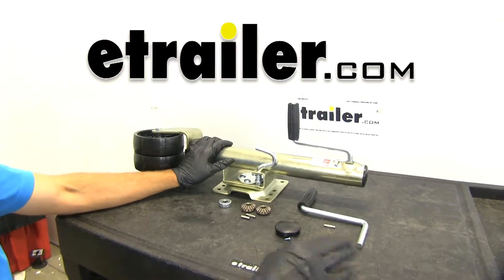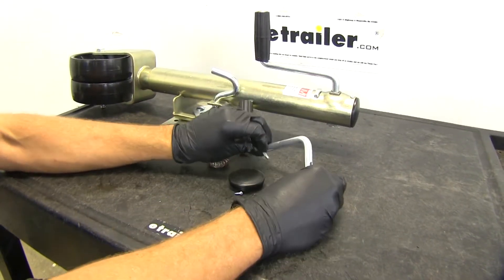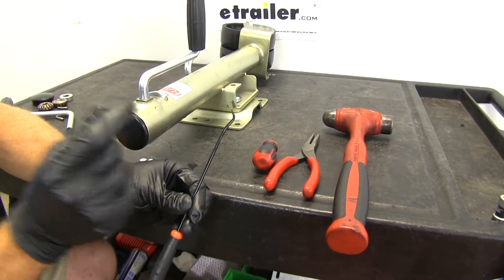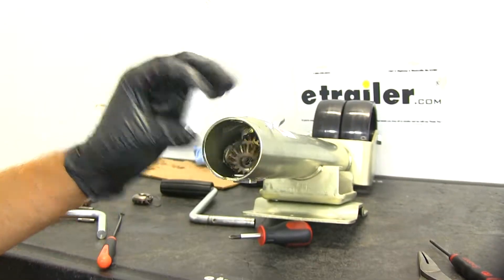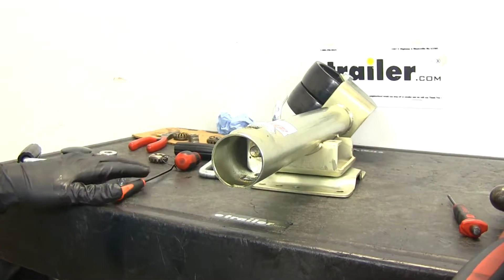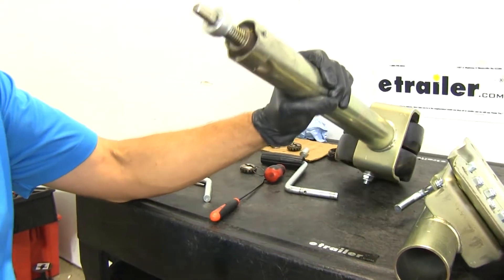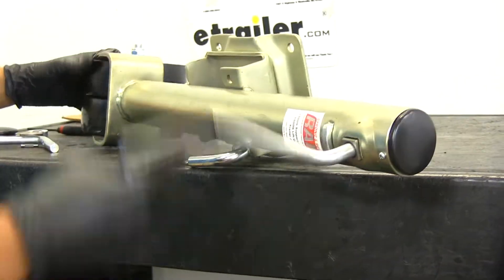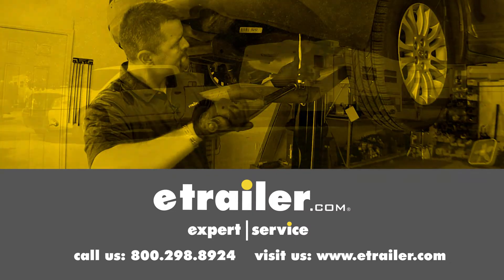etrailer and Ram Swivel Marine Jacks Rebuild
Hi. Today we are going to be taking a look at how to repair and rebuild the Etrailer style or Ram style Marine Jack. Whether it has the dual wheel the single wheel, it doesn't matter too much there. We just want to be sure we're looking at the fifteen-hundred pound capacity model. Basically there is only four little kits that will go into the jack that you might need if your jack fails you. The first is going to be our bearing. Now, that is going to sit right underneath the steel plate inside of the jack.

As you can see, this portion spins free to the outside. That is going to reduce the friction as we're cranking that handle and our gears turning. This reduces the friction in our jack. So, if it starts getting tougher to turn, that might be our culprit there. Just above that plate, we've got our gear set. Now, the gear set that has the full pass through there, that's the one that rides on our handle and it rotates that lower gear; turning the screw that causes our jack to raise and lower.

These are both going to come with the pins that we need. Lower gear is pretty easy to tell. You see, it is going to capture the pin so it won't slide out. The side gear- that will allow the pin to actually pass all the way through. There is a small, spring style keeper on there, we will show you how to get that removed here in just a minute. Now another point of failure is this little pin that goes through the jack handle.

If you try cranking on your jack too much or if it's raised up too high, you don't realize it and you keep cranking on it, you might sheer that pin off. See, it fits right through the hole here. This pin goes through both our gear and our handle on the jack. As we turn the jack handle, the gear spins, rotating our other gear. We've also got a cap. A lot of times these are going to break.

Somebody set something down on them or maybe it gets hit with a tool, something like that. Gets a crack in it, moisture, dirt, debris starts getting in there. That's where we start getting our jack failure. So, we've got a replacement cap here. That's going to come with the small screw that you need to attach it. Now, as far as part numbers go, this is going to be MJ-1500B-CP, it's for the cap and screw. For the handle and pins, part number MJ-1500B-HD. For the gear kits, which will have two pins and two gears, part number is TJA-2000S-GR. And the bearing is going to be TJA-2000S-BR. Just going to set these aside for a second . bring our jack over. First thing we need to do is take out that small screw on the top. A few of the tools we're going to need is a regular Phillips screwdriver, a hammer . Needle-Nose pliers come in pretty handy. A small pick or a screwdriver is a good idea for that spring clip that is on one of our gears. And then a five thirty-second punch with a flat tip on it is typically what we use to drive out our pins. Let's start with our Phillips screwdriver to get the screws removed from our cap here. Pull that old one off. Now if all you're replacing is the cap, put a new one in, put the screw back in, and your job is done. There's going to be some grease in there so it's a good idea to grab a towel and kind of clean out whatever you've got in there. It probably isn't going to be this clean looking. If your jack has failed you, there's dirt, moisture, stuff like that in there so, let's get that all kind of cleaned out. We'll have another opportunity later to do it after we have those parts out of the way. As you can kind of see on the upper gears as we rotate it . see a small little indention in it. It's going to be that small indention